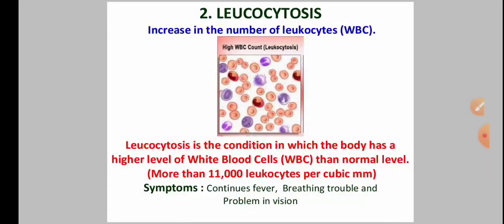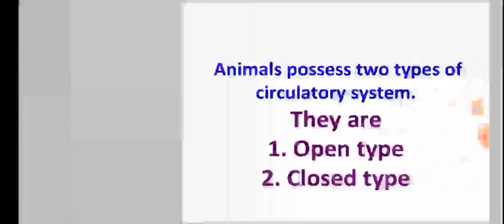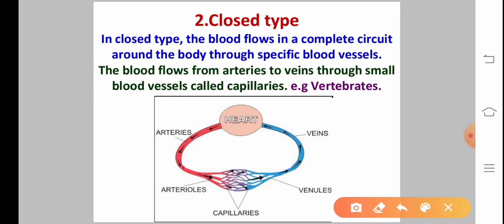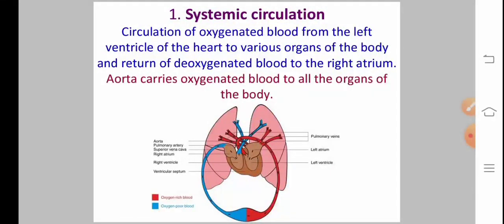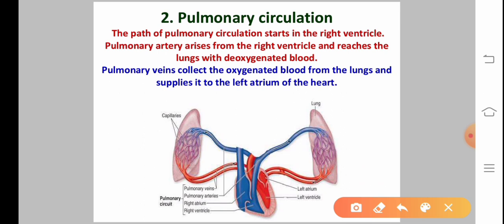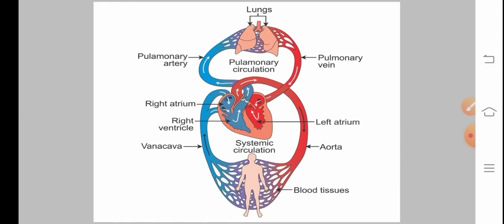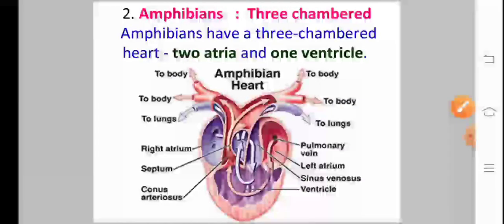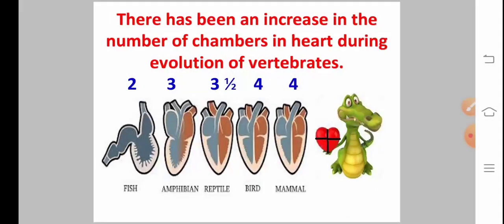X STD Biology Unit 14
X STD Samacheer  Biology - Circulation in Animals